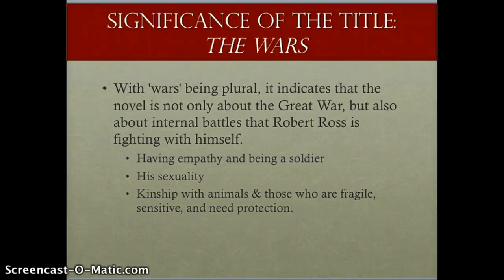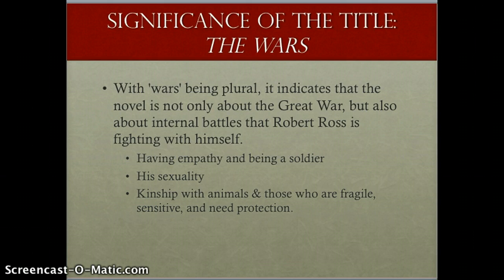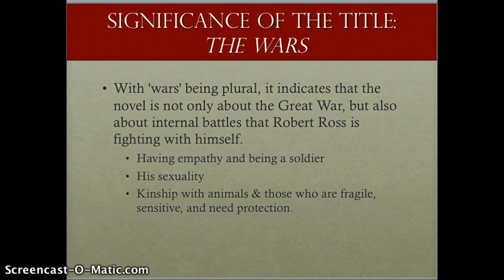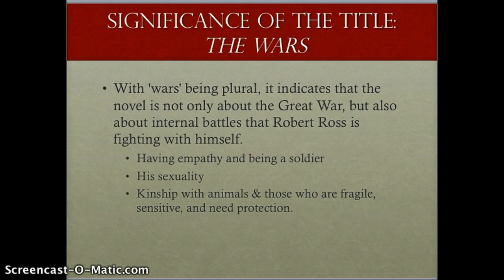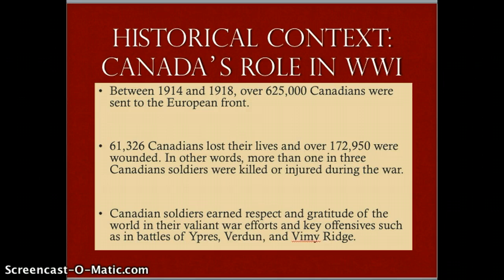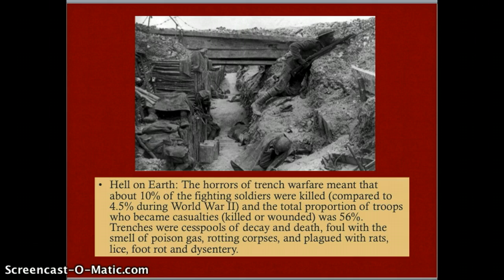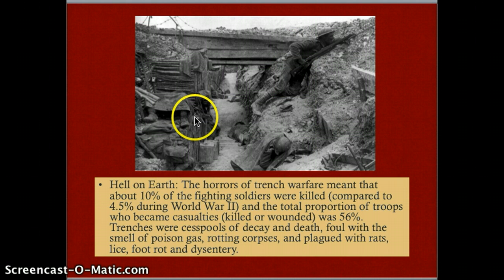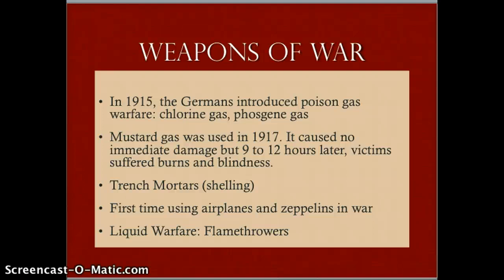Lecture: Findley's The Wars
Lectures on Timothy Findley's The Wars